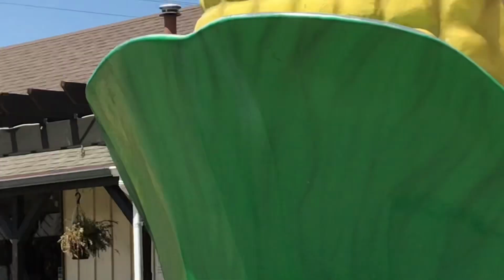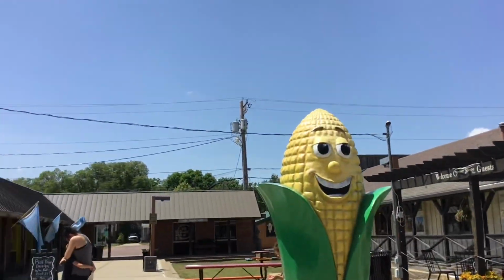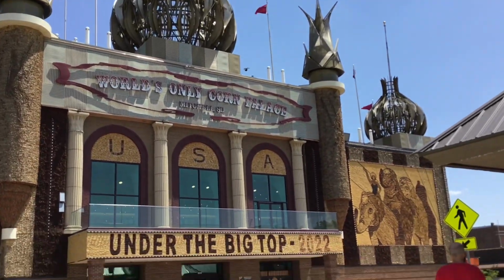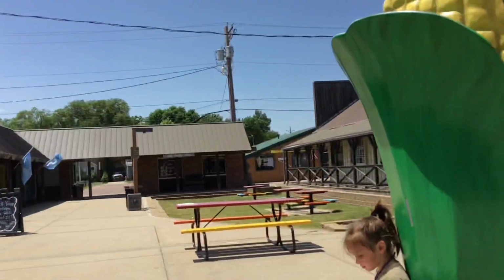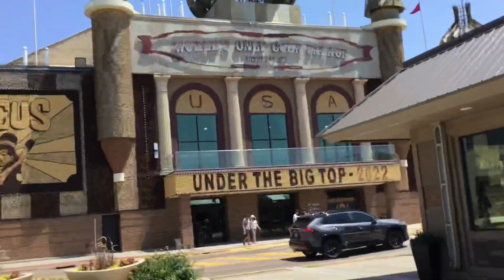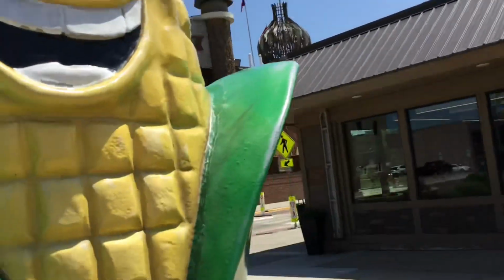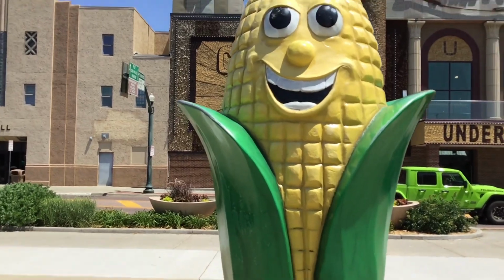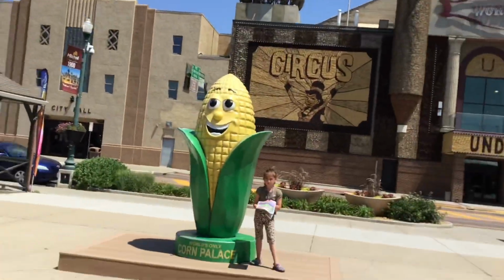The Worlds Only Palace Mitchell South Dakota